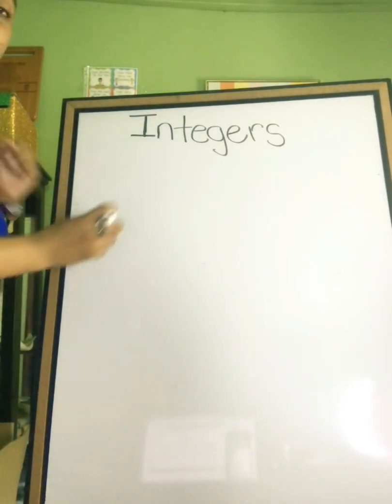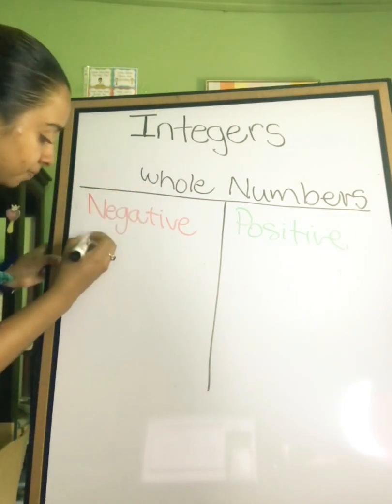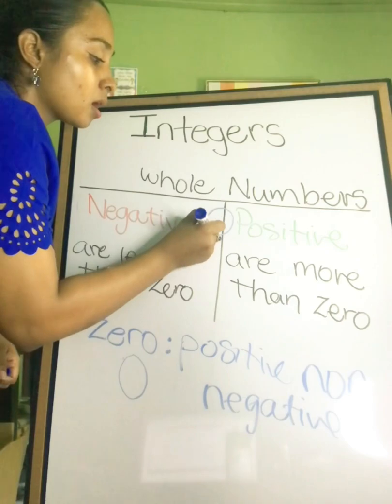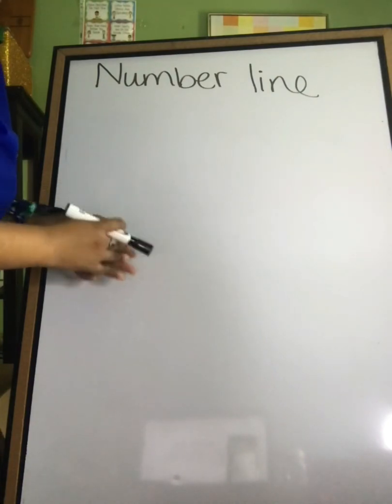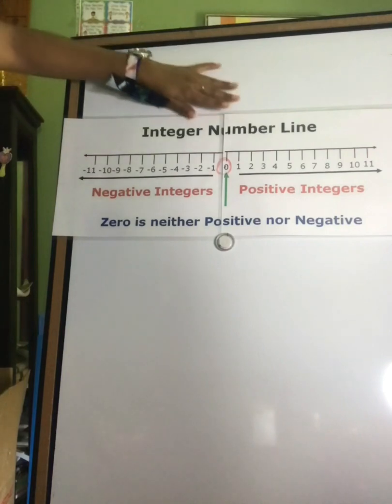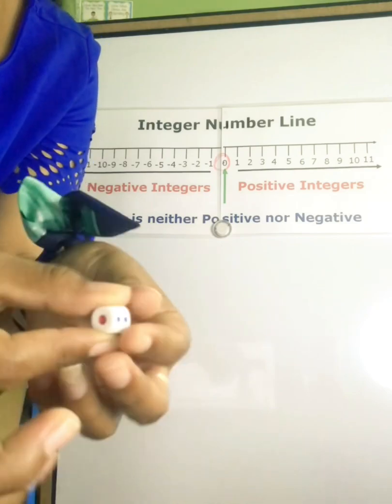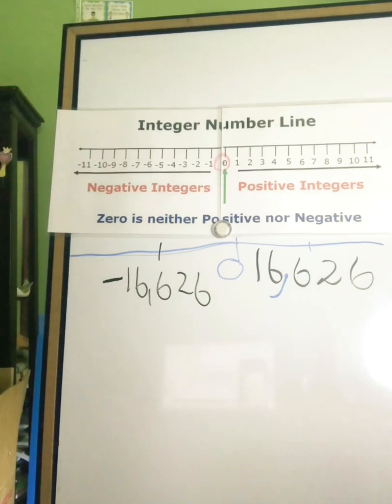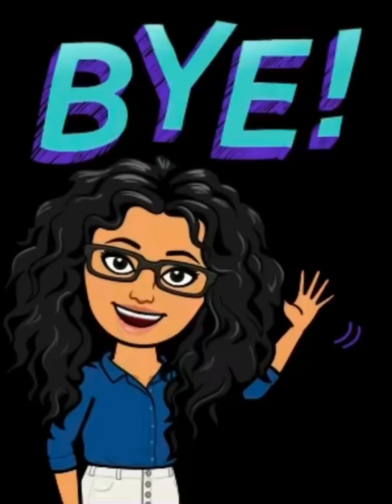Standard 4 (Introduction to Integers)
Just a brief recap of integers and number lines.